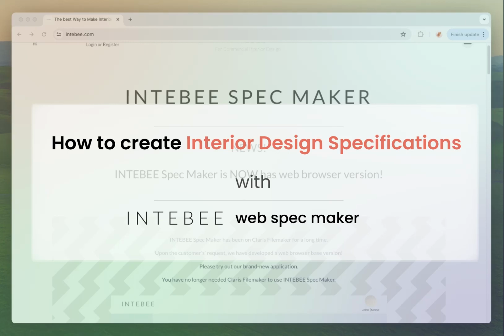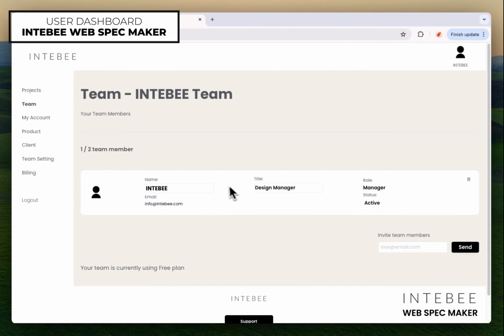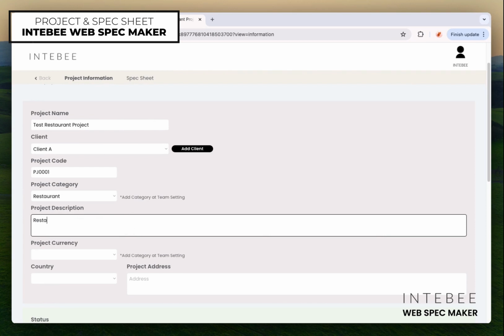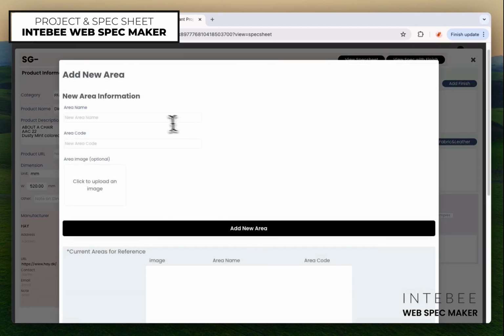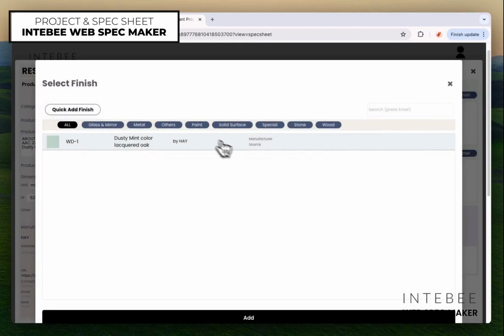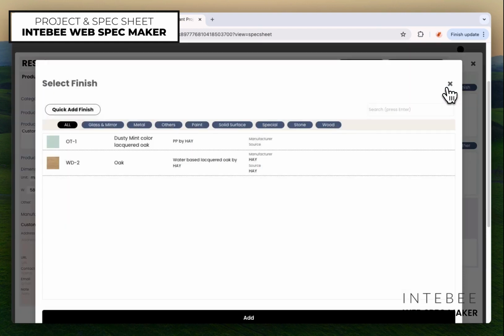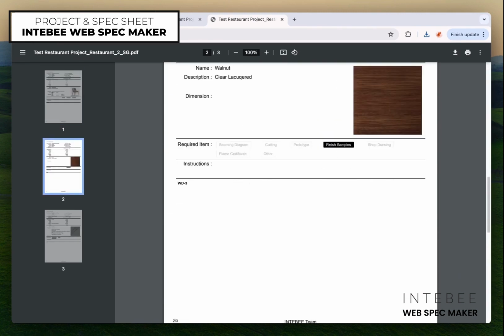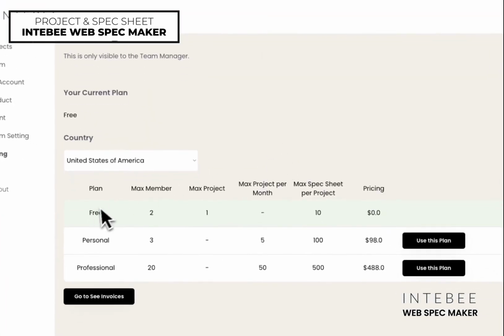How to make Interior Design Product Specifications online with INTEBEE Web Spec Maker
Are you looking for a solution to improve your Interior Design Product Specification? INTEBEE Web Spec Maker is a online browser based platform specifically made for creating Interior Design Product Specifications (Spec Sheet / Product Schedule) for Interior Designers, Architects, and Procurement Agencies.

It will help you to manage the product by area and category, attach PDF document such as Drawing, Product Cut Sheet, or any technical documents.
Also it helps you to apply finish and fabric & leather to the product.

You can create beautiful to-go PDF spec sheets with one click.
It will help you to manage and update the product information easily through the design project.

Save time with INTEBEE Web Spec Maker and spend more time on design work.